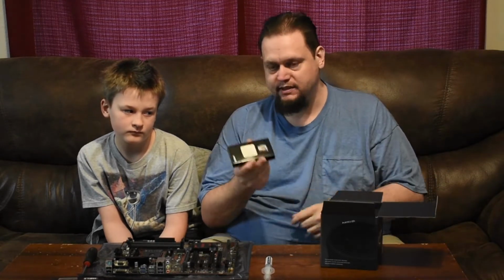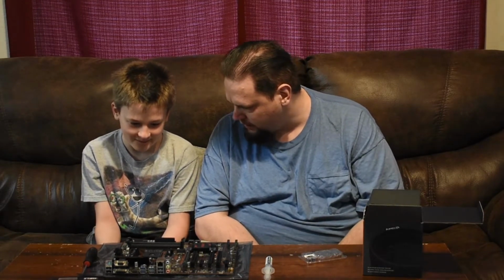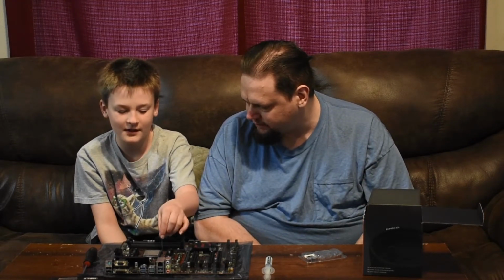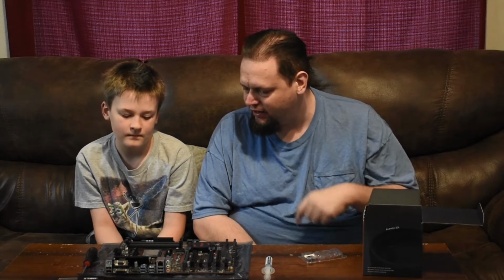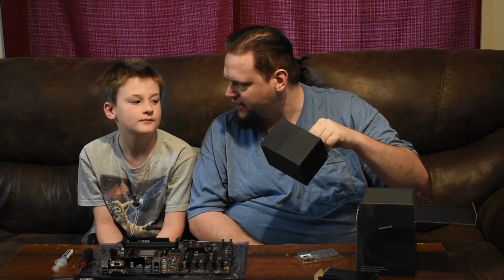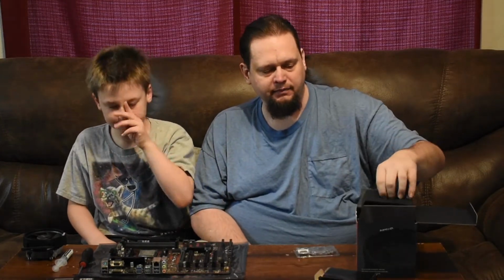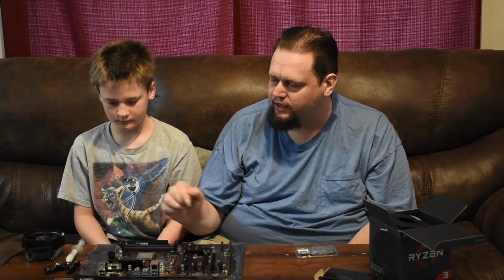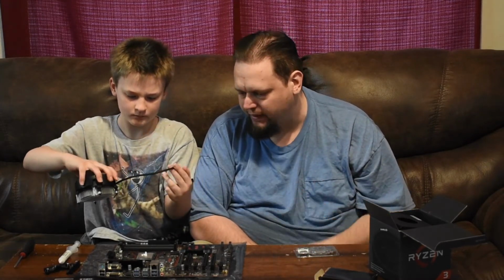Ryzen CPU Install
So, with my hands getting more shaky and less reliable I am not going to be doing as much of the work in the videos. With that in mind, I am going to have my son (who volunteered) do more of the work whenever possible. I have also had many people ask me how to or how hard it is to install a CPU - this video is for those that would like to know how to install a CPU into a motherboard.

Though there are some differences, the process between doing an AMD and Intel CPU installation are very similar, but with the Intel CPUs you will need to be more gentle when putting the CPU into the socket (the socket pins are much more fragile).

If you have suggestions, I am always open to new ideas (please keep it civil).